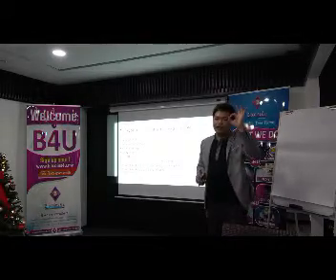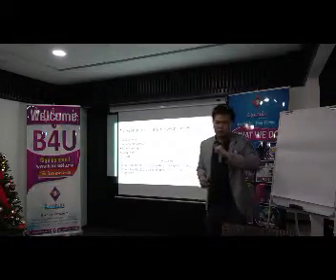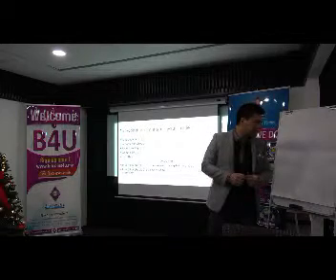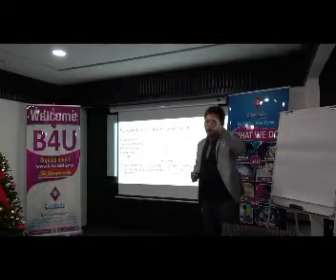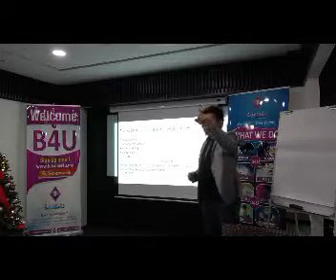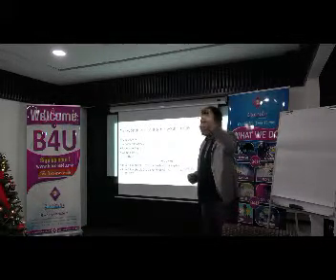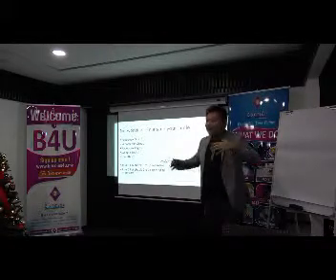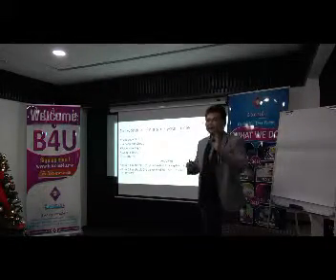B4U Wealth Advisor Part 1